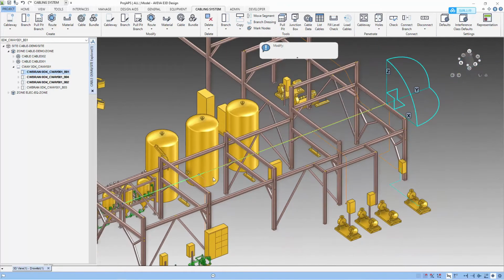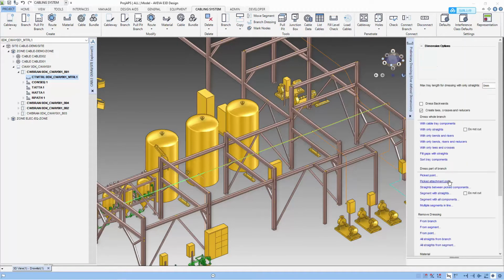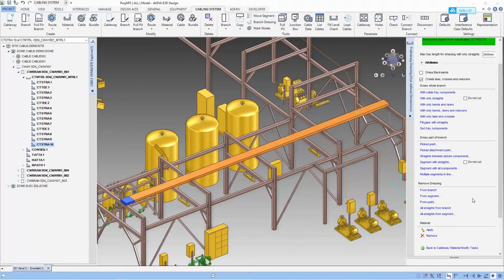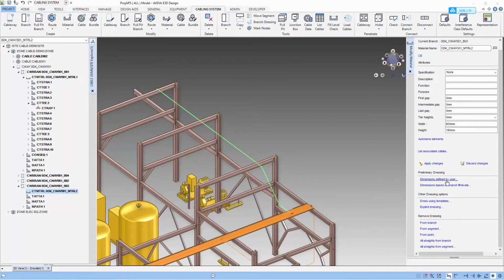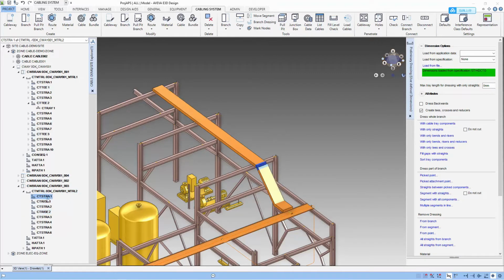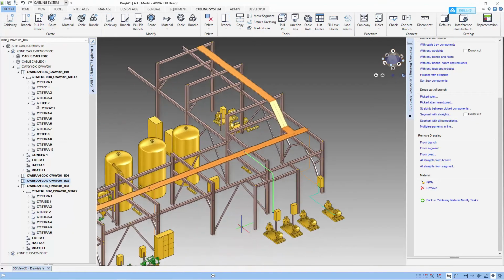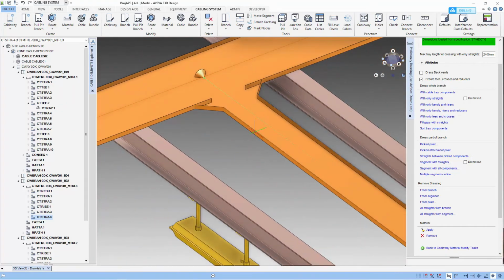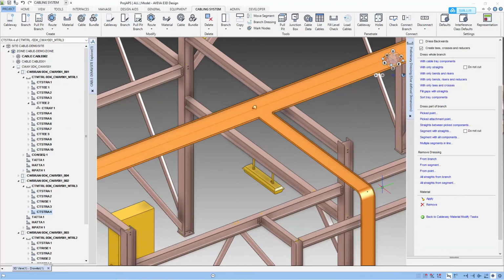E3D - Cabling System ( Cable Tray )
The last quick tutorial for Cabling System. Filling the cable way with trays. Cableway can be filled with cables before "dressing" them with trays. In this video we show you how it is done and also drop a few tips along the way.
If you need to use AVEVA E3D to advance your business and deliver your goals, TDS Engr Solutions Pte Ltd provide consultation to get you on your way.
If you need customisation and creation of catalog and specifications for your project, we are available to do this.
We also provide automation for E3D deliverables as well as interfaces to other software.